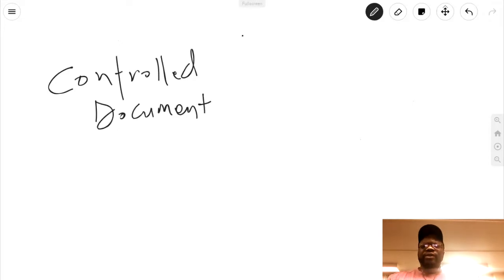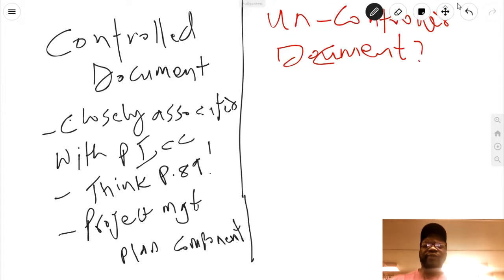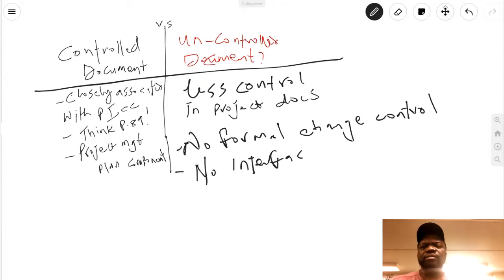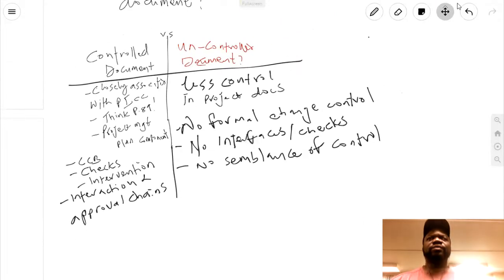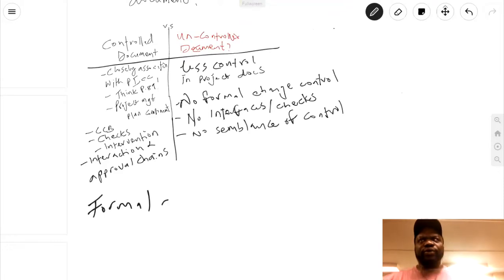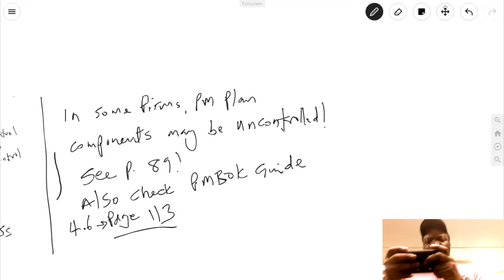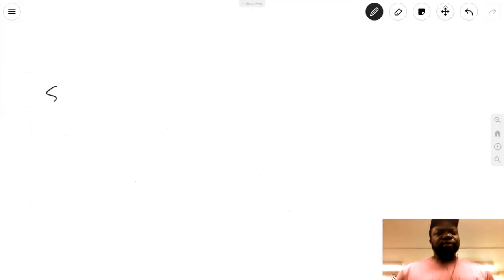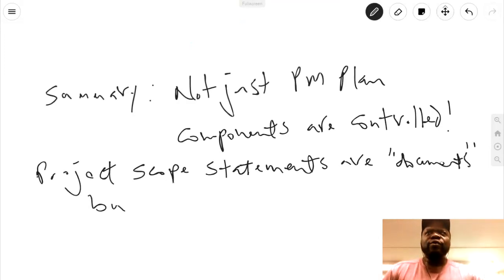PMP Fast Facts (LIVE) #27: What is a Controlled Document?